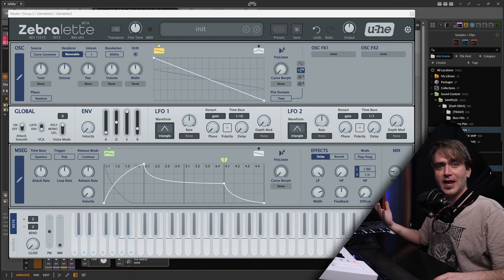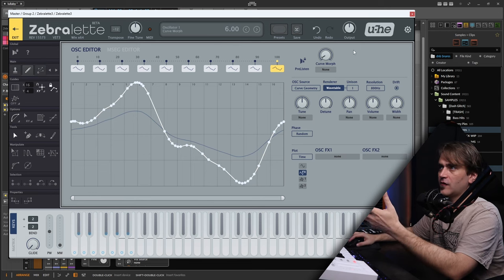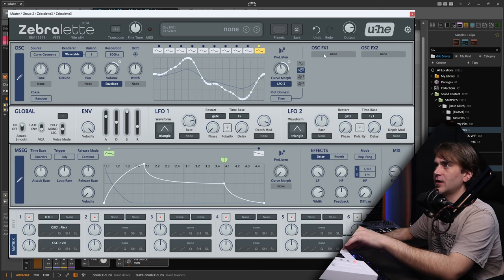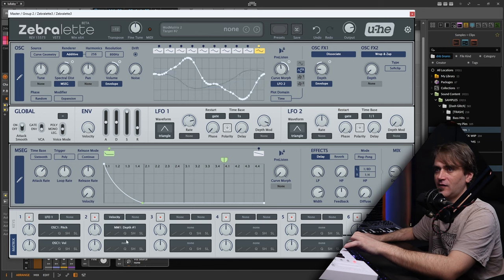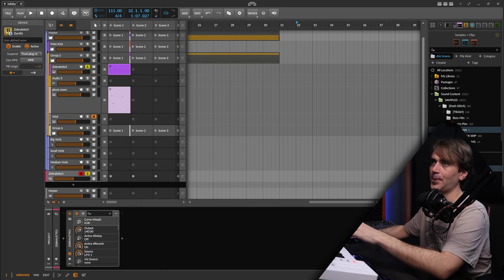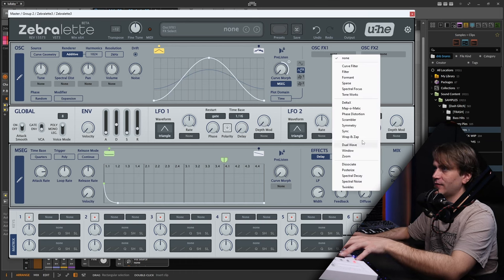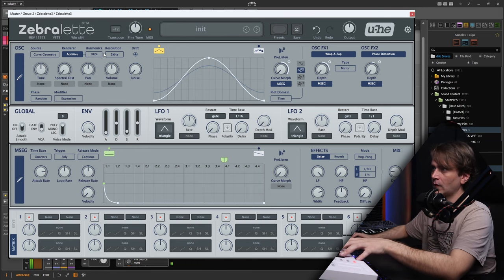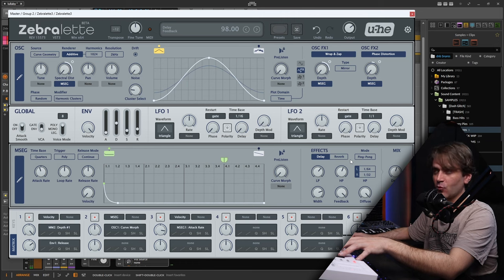Recreating Realistic Acoustic Sounds with FREE Zebralette 3 - Pads and Plucks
JABBA XY | Scott Garman | Yaroslav Ganin | Psybur | Alex Vmen | Tai Lucas | August | Git Xome | Will Woodward